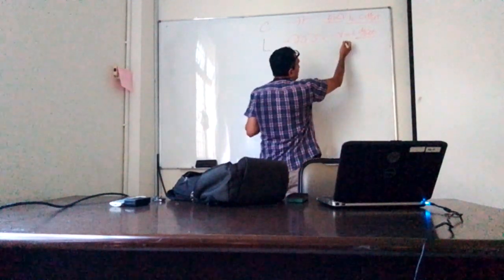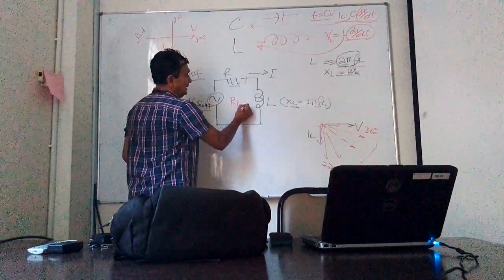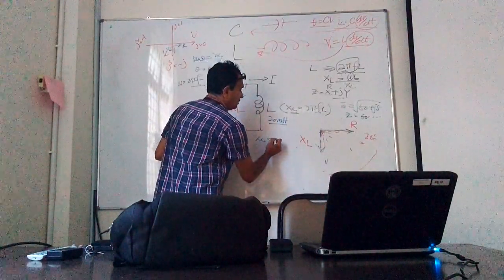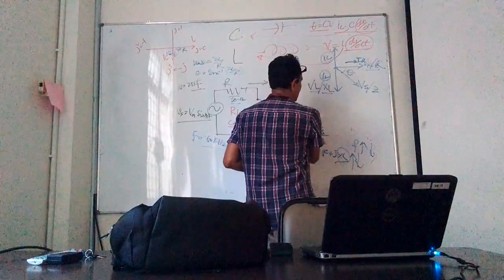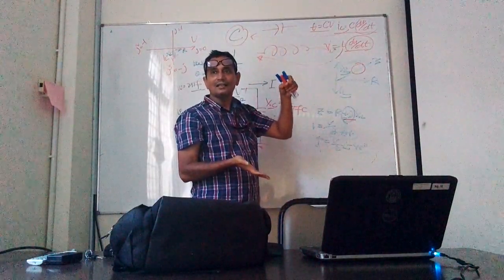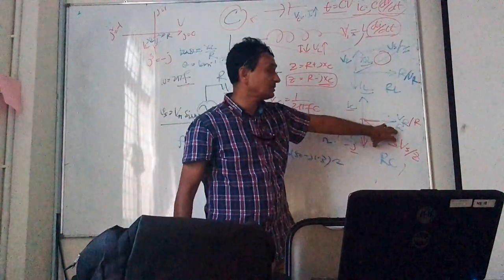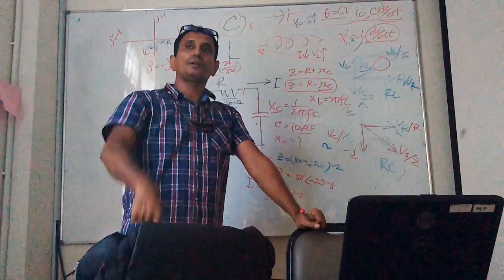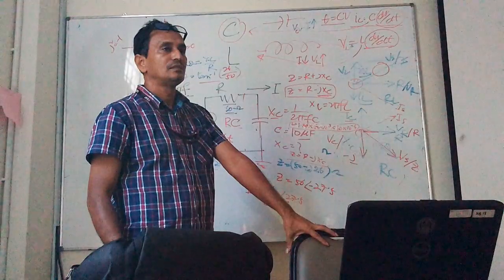22 May 2023